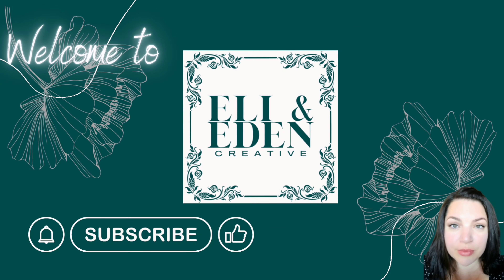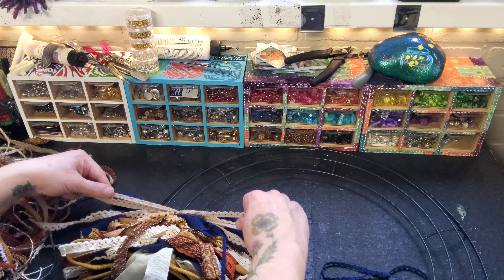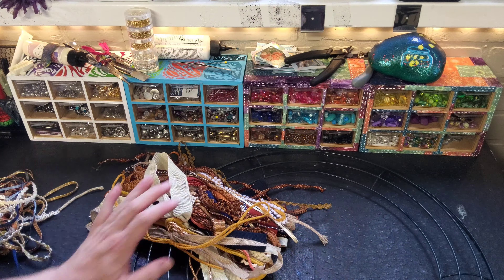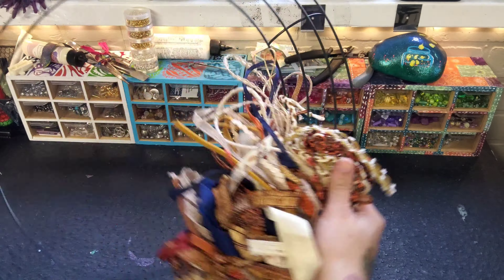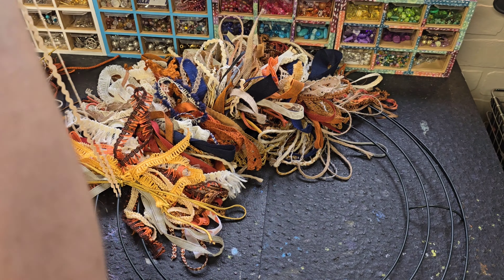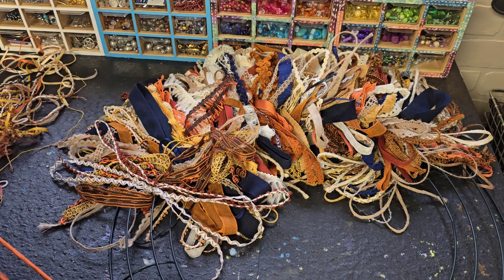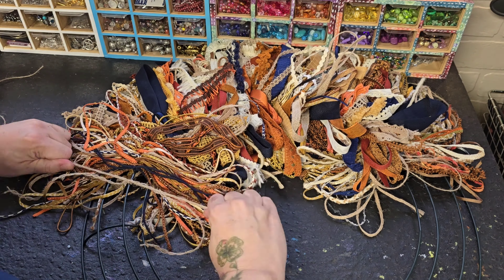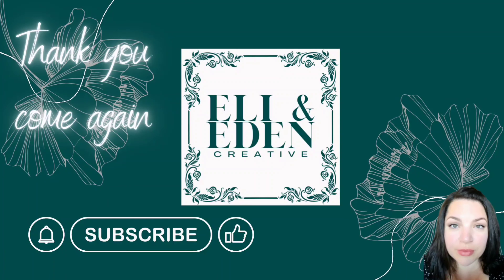Autumnal Wreath on Day 75 of the 100-Day Project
Join us on an incredible journey as we document the next 100 days of creativity, progress, and transformation. Every day, we'll be sharing a new video showcasing our latest projects, insights into our business growth, and a behind-the-scenes look at life at Eli & Eden Creative.

🔨 What to Expect:

    Daily Project Updates: Watch as we finish ongoing projects and start exciting new ones.
    Home & Workspace Tours: Get an inside look at our home and the creative spaces where the magic happens.
    Business Insights: Follow our business journey, learn from our successes and challenges, and see how we innovate and grow.
    Creative Inspiration: Discover new ideas, techniques, and tips that you can apply to your own projects.

Don't miss a single day of this creative adventure! Let's create something amazing together!